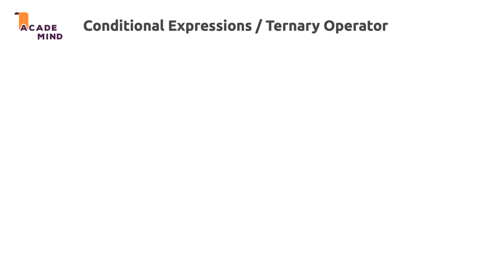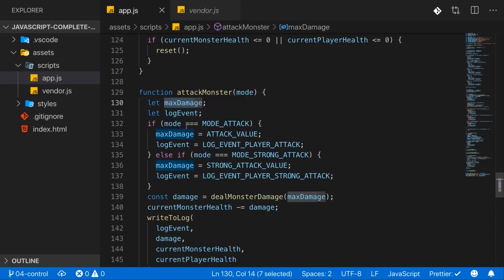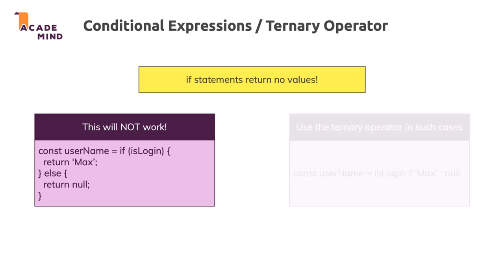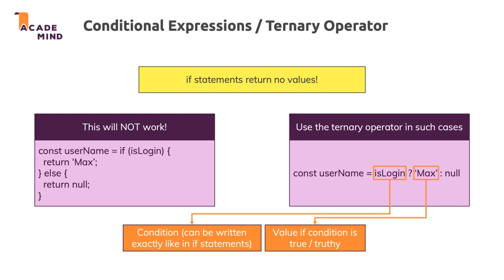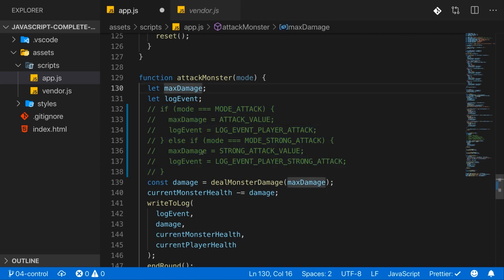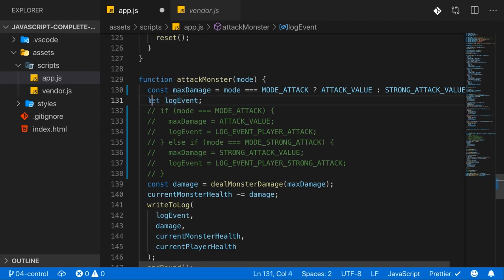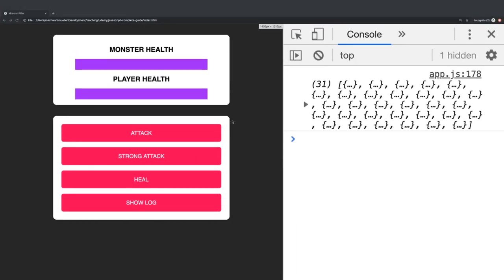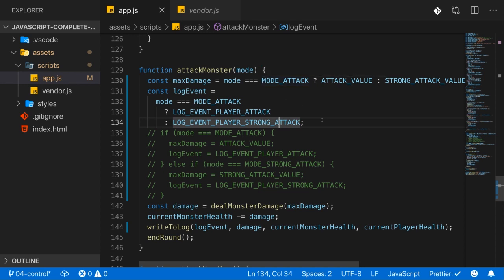23 Introducing the Ternary Operator